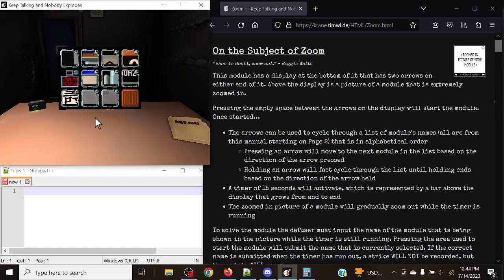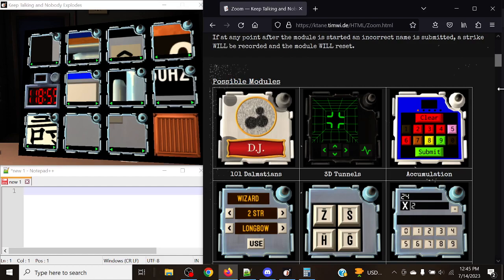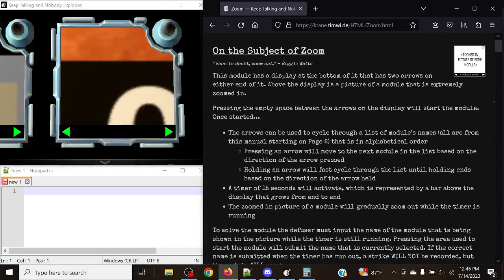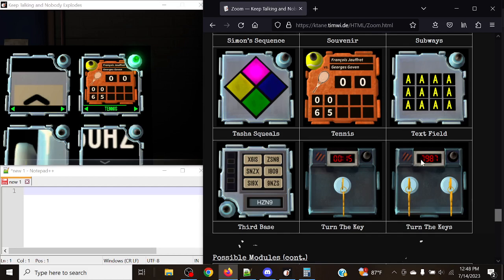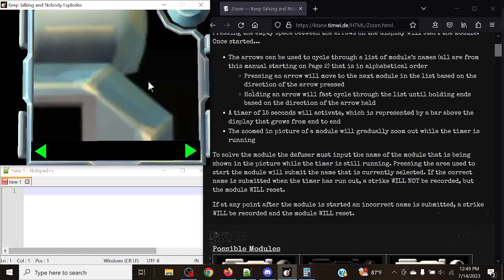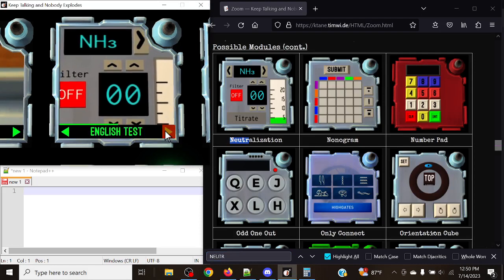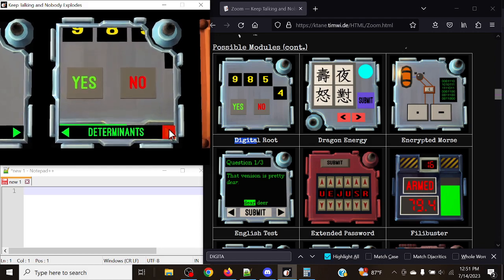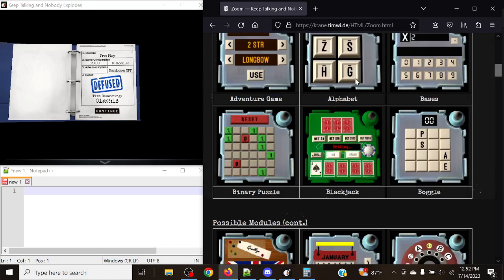KTANE - How to - Zoom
“When in doubt, zoom out.” - Reggie Watts